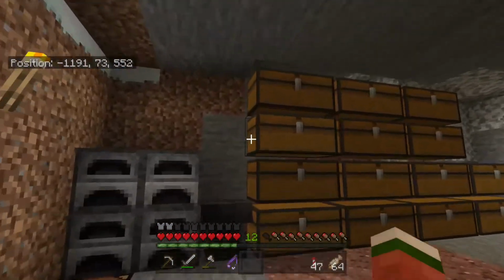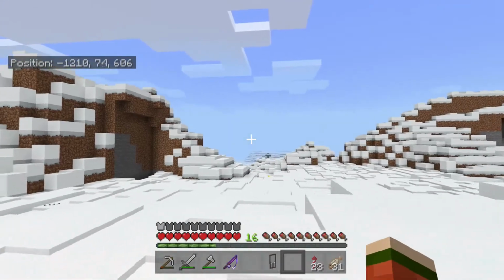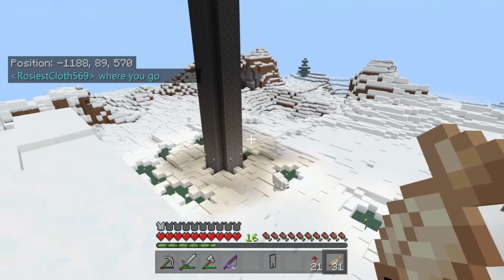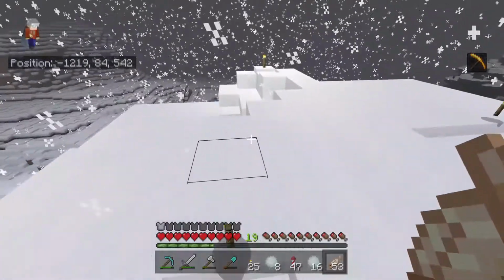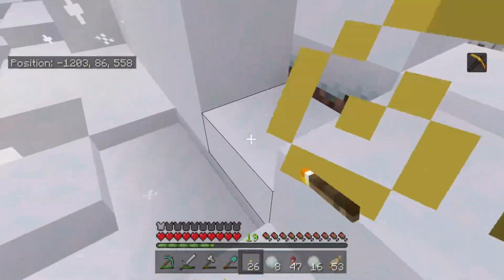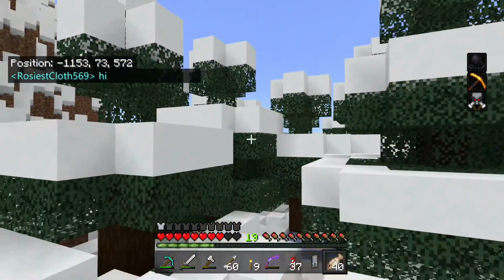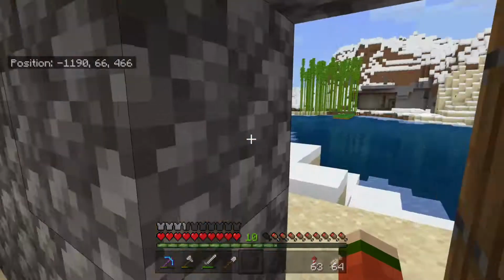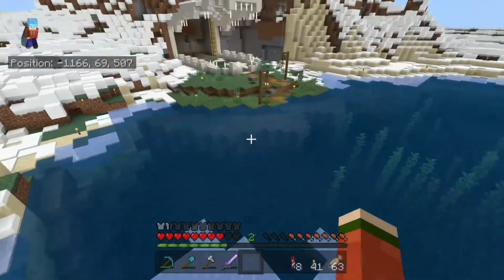I live in a Dinosaur? Episode 01: Solocraft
Start of my adventures on a Minecraft realm.